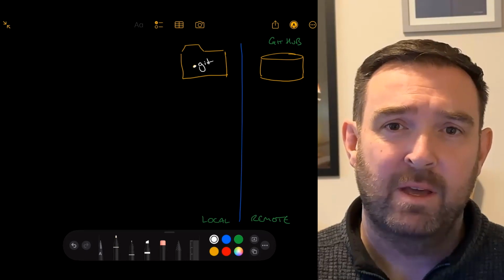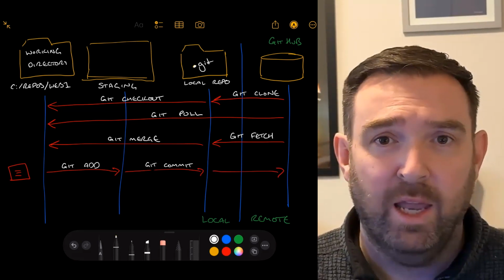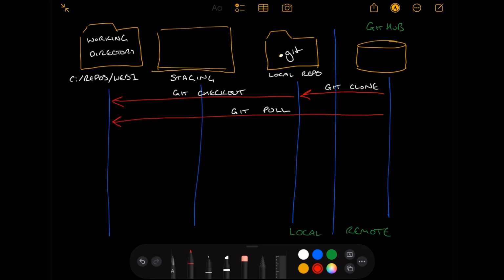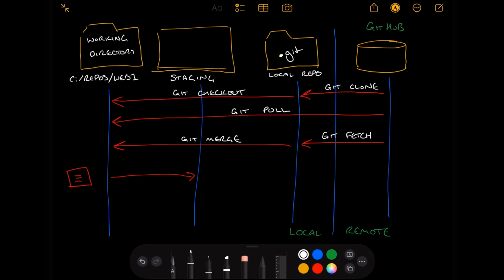How Git works - in under 3 mins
High level walkthrough of how Git version control works. Taking a look at the different stages; remote repo, local repo, staging and working directory.

I take a look at what the main Git commands do in relation to these stages from git clone to git push.

If you want to see how to install git for windows 11 see my video on it:

If you want a more detailed looks at git commands and to see them in action using the MS Terminal and VS Code take a look at:

Chapters:
00:00:00 Introduction
00:00:34 Git stages
00:01:28 git clone
00:01:38 git checkout
00:02:02 git add
00:02:02 git commit
00:02:17 git push